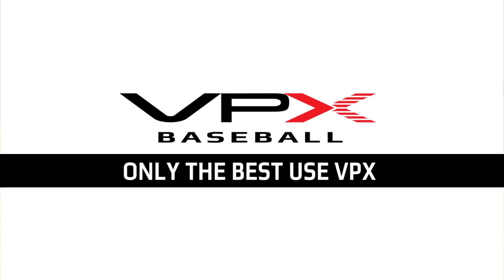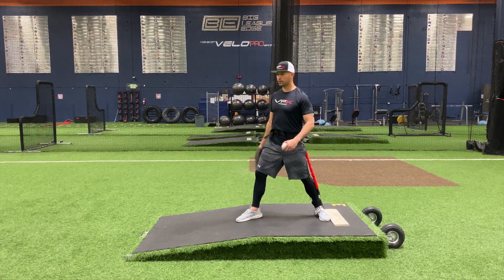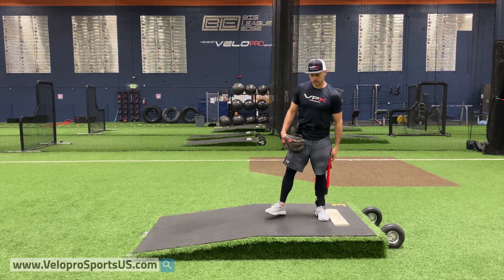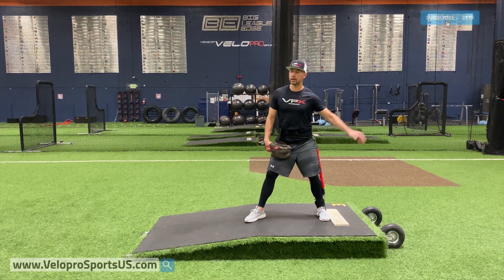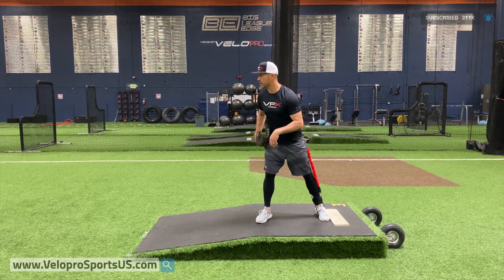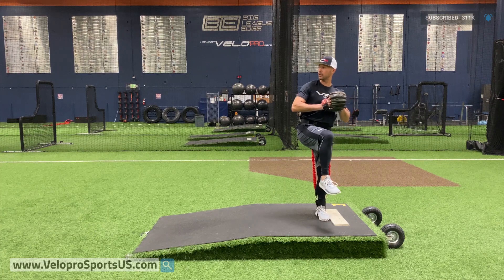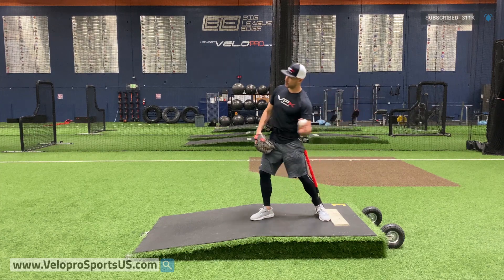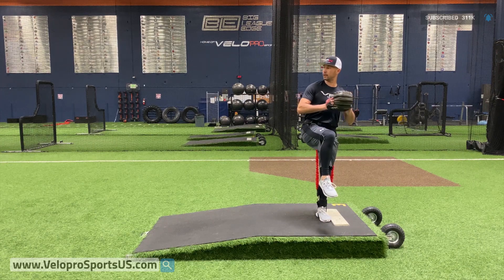Leg Kick Pitching Drill - VPX Baseball Harness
Pitching Drills to help you optimize your Leg Kick!